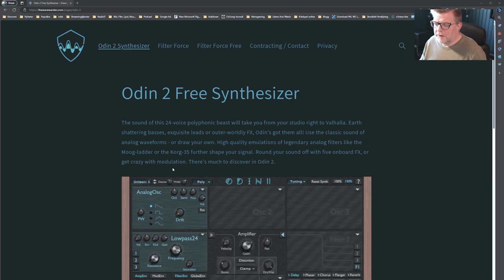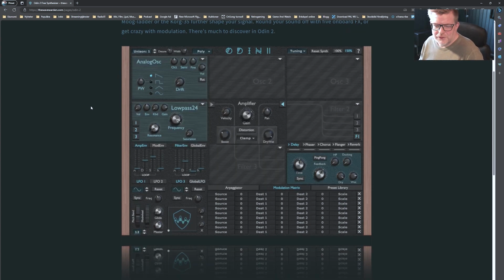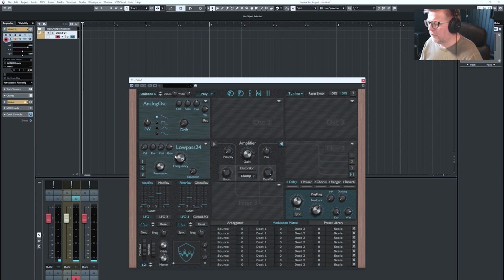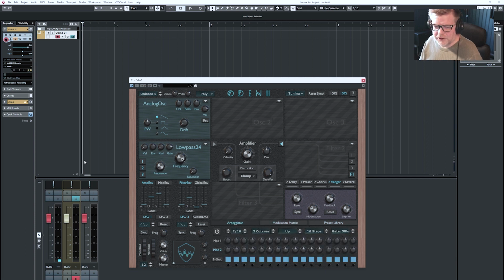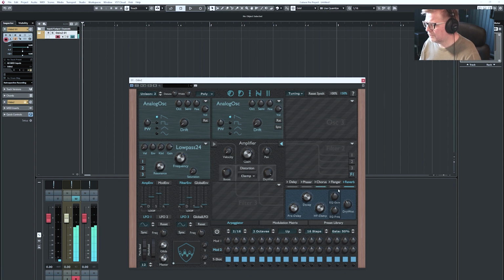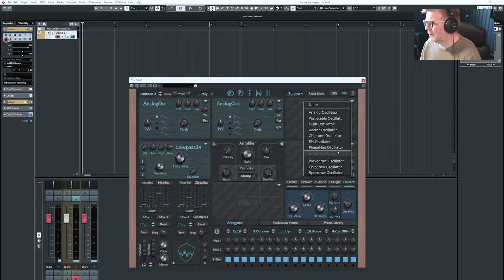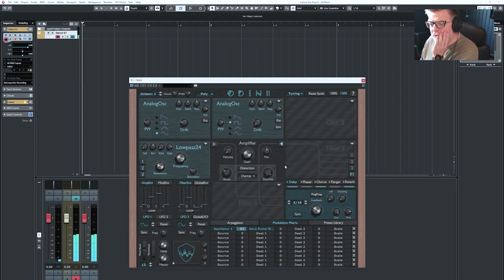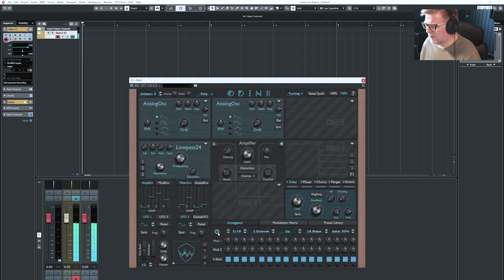Odin2 - A great analogue sounding free VST, link in description.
I do not claim to be an expert, just curious and loving music, old synthesizers
and filmmaking.

TIMESTAMPS
00:00 Pretalk
00:12 Intro
00:30 Odin 2
09:24 Conclusion
09:48 Outro